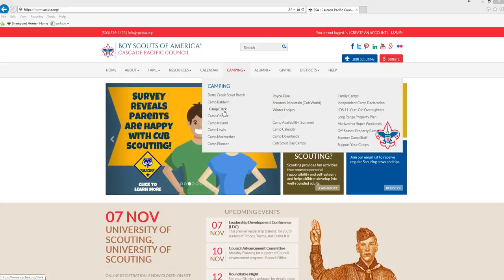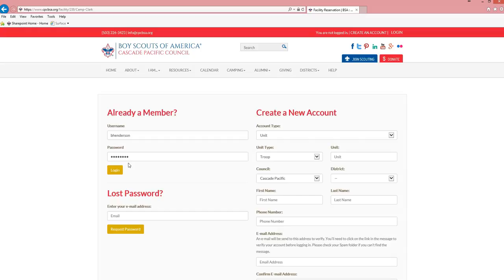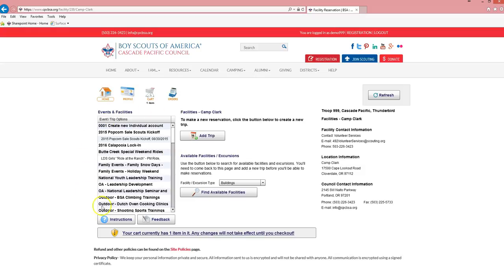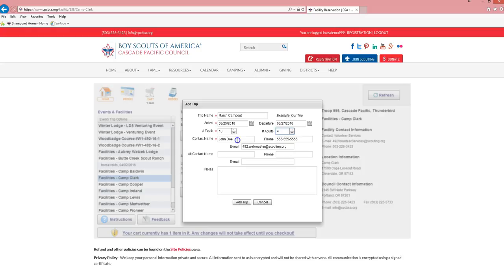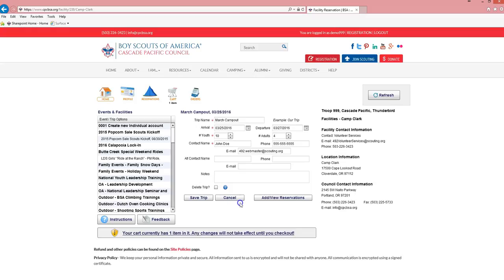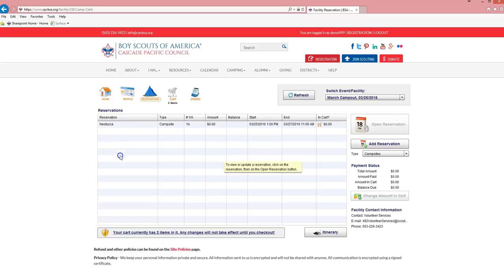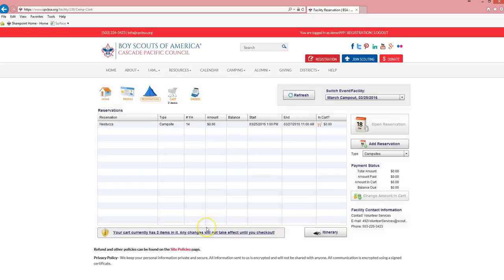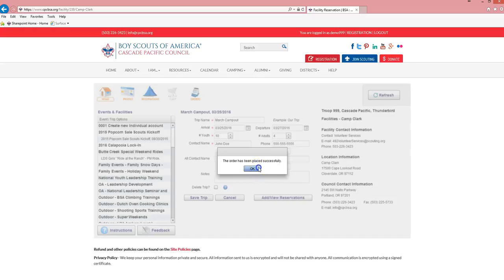Council Facility Reservation Screencast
Step by step walkthrough of how to make a non-summer facility reservation at on of the Cascade Pacific Council properties.